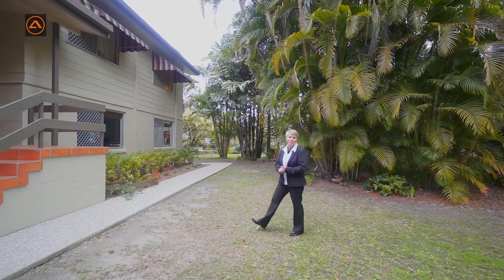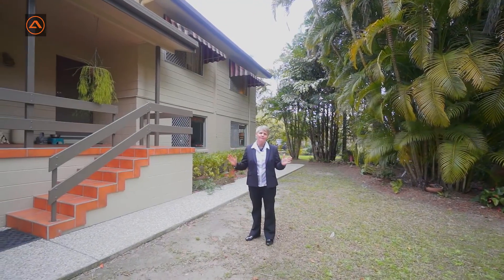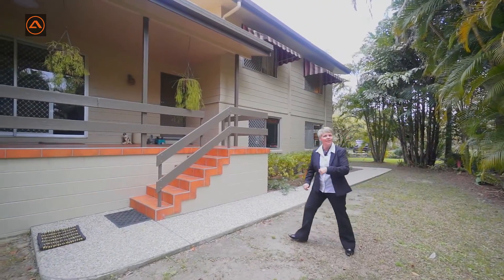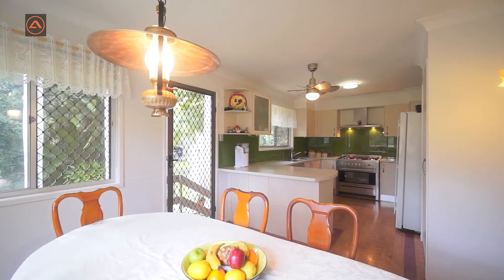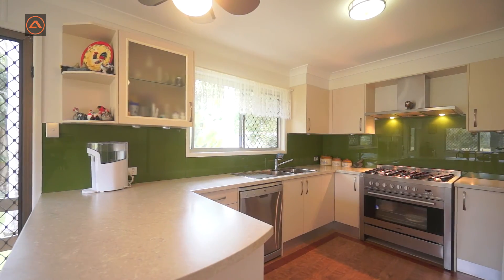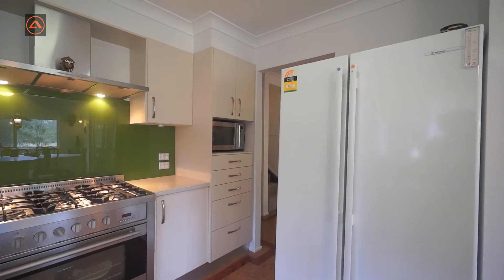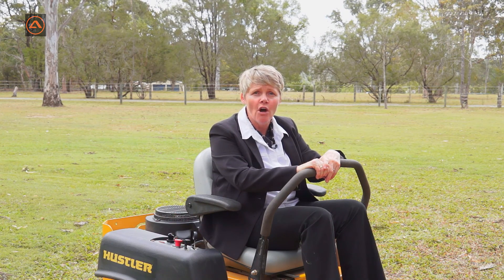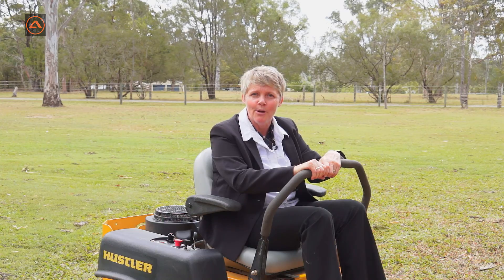BRENDA HAMPSON FROM ALL PROPERTIES GROUP REAL ESTATE PRESENTS: 2 WADE ROAD BELLMERE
2 Wade Road, Bellmere
4 bed 2 bath 6 cars
2.02 ha
Large Family Home On 5 Acres
This incredible family home is located a short distance from the hubs of Caboolture and Morayfield and offers the peace and privacy that is almost non-existent in todays’ urban development areas.
Bellmere is a growing suburb of young professionals and those that enjoy the lifestyle of small acreages yet able to commute to Brisbane by car or train and only 50 minutes away from surfing the sandy white beaches of the Sunshine Coast.
This two storey split level home has been positioned in the middle of the block and surrounded by a huge landscaped but easy to maintain garden providing colourful flowers all year round with shady areas in summer and the cool rustle of leaves in the winter time.
The features of this home are endless and include: town water, deep water bore that has never run dry, Solar hot water system, rainwater tank, council services including garbage disposal, local High School and shopping centre a short 5-7 minute drive away.  Also, within a short drive is a heated swimming pool with 24hr gym, train station and bus terminal and the Caboolture golf course is within walking distance.
There is a separate fenced allotment of almost an acre with a small horse stable that was suitable for four horses but is now used for chooks and complements the vegie patch and numerous fruit trees including: lemon/lime trees, mango trees, mulberry tree, lychees, figs, pecan nuts and a huge bed of Hippeastrums that were part of small market garden that was fully irrigated.
The home consists of three large bedrooms upstairs each with built-ins and fans and some with air conditioners.  The enormous bathroom has a separate bath and shower.  The bedrooms and stairs have just been recarpeted and the whole house was completely repainted inside and outside this year.  Down some stairs leads you to a large level living area.  The separate lounge room has an open fire place for the romantic winter nights with access to a private balcony overlooking the garden and palm trees for al-fresco dining for any meal.  The modern updated kitchen has a Blanco 900mm gas stove and electric oven for the serious chefs at heart and enough cupboards and pantry for all your needs.
Downstairs is the fourth bedroom or rumpus area that could be completely self-contained for the extended family or special guests that are bound to visit.  The second bathroom and laundry are at this level with separate access through glass sliding doors providing lots of natural light.
An enormous 12 m x 9 m garage/workshop has four separate roller doors with power and lights making this an ideal workers shed/home business/ storage for your valuables or just the biggest ‘man cave’ you can imagine.
This home in Bellmere is sure to attract plenty of interest so please call Brenda Hampson 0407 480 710 to inspect at your convenience.

a. High/elevated, level 5acres perfectly/well drained, "never" been flooded, 100 year records support this statement.
b. Town water,
c. Deep water bore. Has never run dry in over 25 years of intensive irrigation,
d. Solar hot water system,
e. Secluded & very private. Dead end road,
f. All services; school bus, garbage disposal etc,
g. Fenced horse/animal paddock with stables,
h. 10 minutes from Caboolture & Morayfield,
I. Large family home with huge potential for separated living areas,
Lastly, Caboolture papers reported earlier this year that there was to be the largest residential development in Australia in 2015 along Bellmere Road/Old North Road. This development is, as the crow flies, approximately 1km from 2 Wade Road. Child care facility & new, yet to be opened
High School 4km away. Local shopping facility 5km away.
Hopefully this info is of some help, Brenda.

Sought After 5 Acres

Serenity on a quiet 5 acre block ideal for horses with a spacious family home.

The home consist of;
Downstairs
- Separate sunken formal lounge
- Formal dining
- Reading / sunroom
- Huge office with built in book cases and shelving
- Huge lounge room with fire place and racked ceiling adding to the charm
- 6th bedroom - Ideal as a granny flat with separate toilet, shower, laundry and ironing room or another option set up if you run a business from home which is separate from the main house with separate entry.
- Huge timber kitchen area with ample storage space and granite bench
- Separate bar or preparing area.

Upstairs
- Internal granite stairs leads to 5 bedrooms
- Huge master bedroom with walk in robe
- Massive second bathroom.

The Grounds Feature
- Large 15 x 15m (approx) industrial shed with 3 phase power, storage & cold rooms
- Flat usable 5 acres
- Dam
- Stables
- Well

All this and only minutes to public, private schools and the hub of Morayfield central.